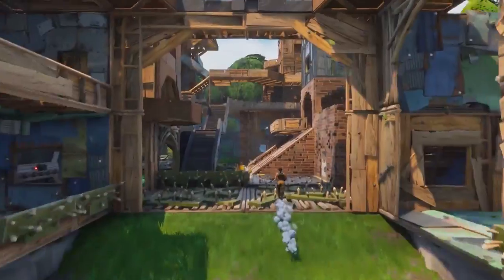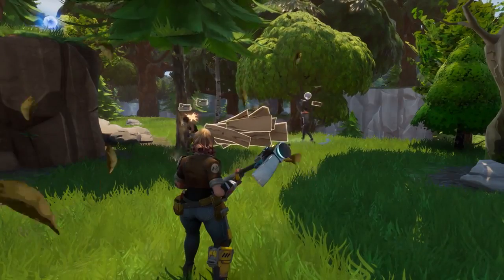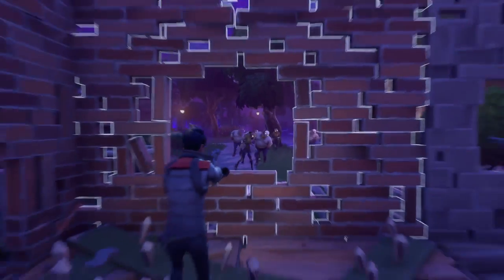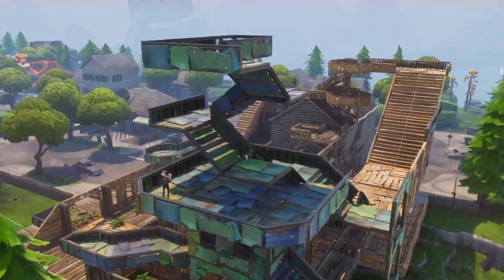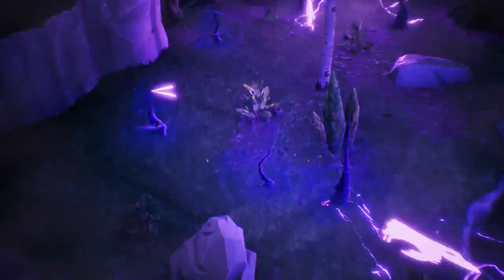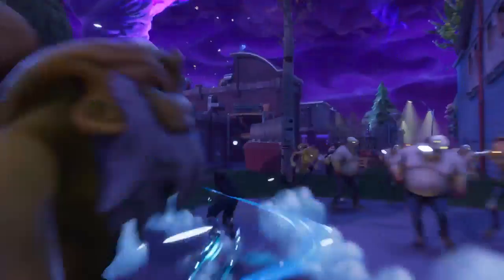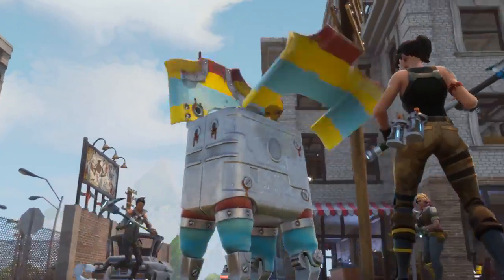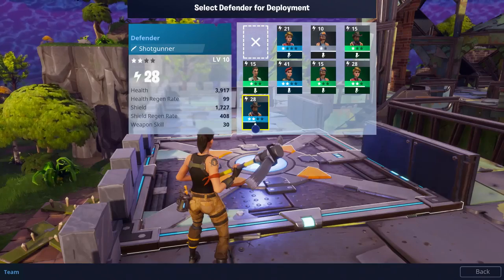Fortnite sur Xbox One - Trailer E3 2017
La tempête a frappé sans prévenir. 98% de la population mondiale a péri... Puis les monstres sont arrivés. Menez les derniers héros de notre monde au combat, bâtissez des forts énormes et créez des armes insolites. Bienvenue dans Fortnite, l'action-construction façon Epic Games.